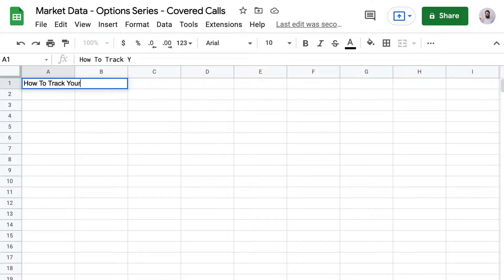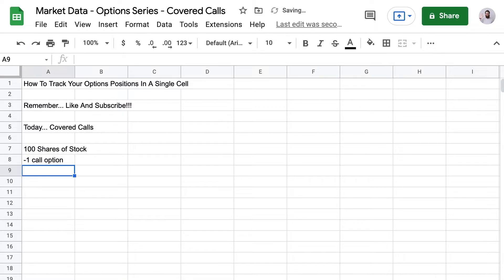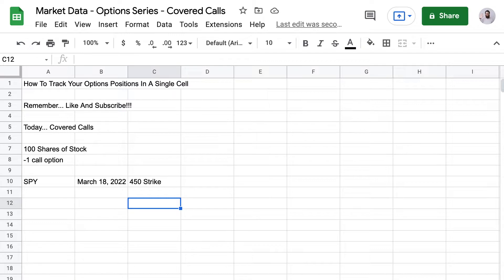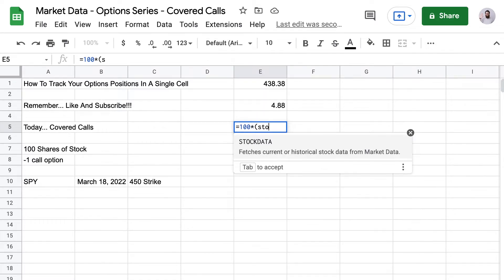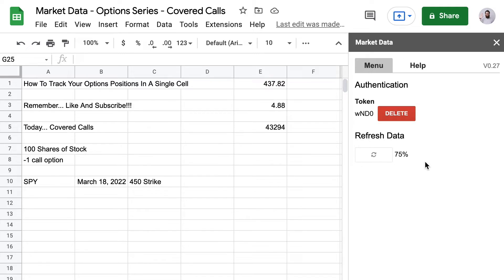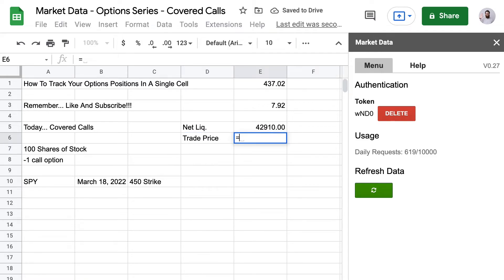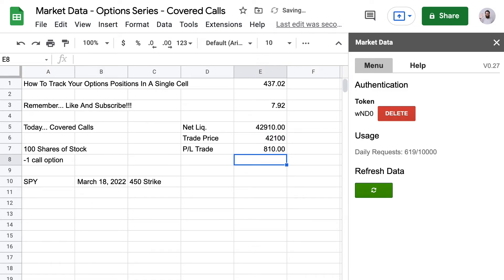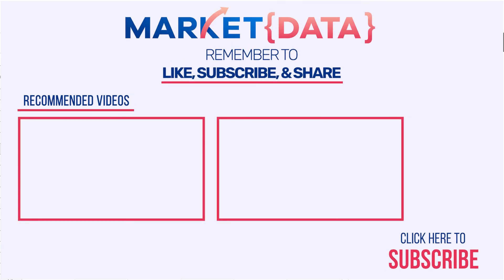How To Track A Covered Call Options Position In Google Sheets in A Single Cell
Learn how to track a covered call position in a single cell using Market Data's Google Sheets Add-On.

Learn how the OPTIONDATA formula can return a real-time price for a call. Use the STOCKDATA formula to get a real-time stock price. Using SPY as an example, you'll learn how to combine these two formulas to create a single formula that can track the price of a covered call position that updates automatically as the market moves.

CHAPTERS
0:00 Welcome To Market Data's Options Series
0:36 What's a Covered Call
0:56 Covered Call Spreadsheet Example
2:08 Get a Covered Call Price In Your Spreadsheet
2:39 Update a Covered Call Price in Real-Time
3:10 Build a Covered Call Tracking Spreadsheet
4:33 Learn More With Other Videos In Our Options Series

FORMULAS USED
► Real-time Stock Price: =STOCKDATA("SPY")
► Real-time Options Price: =OPTIONDATA("SPY220318C00450000")
► Covered Call Position: =100*(STOCKDATA("SPY")-OPTIONDATA("SPY220318C00450000"))

If you are viewing this video after March 18, 2022, the real-time options formula will no longer work with the option we used as an example in this video. Please use an option that is still being traded at the time you're watching this video.